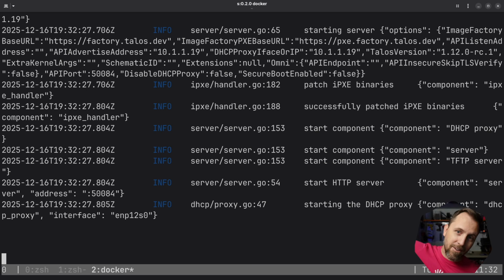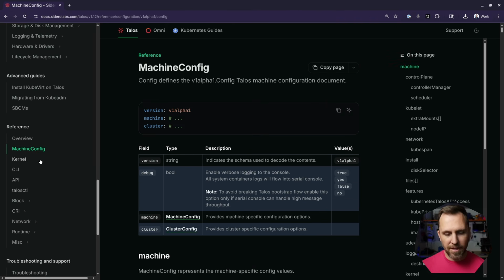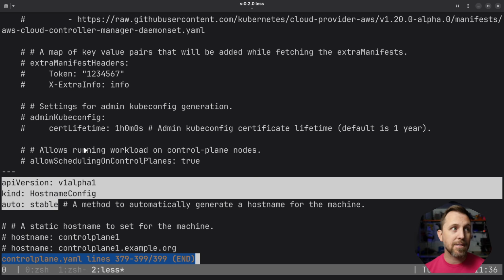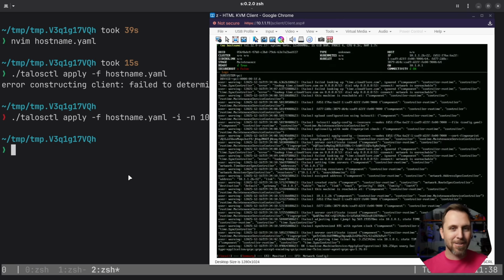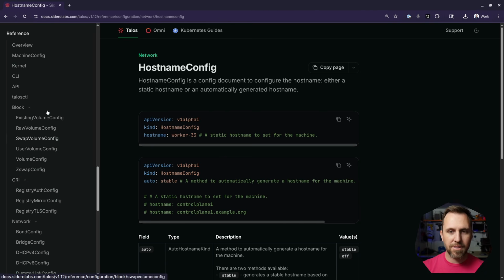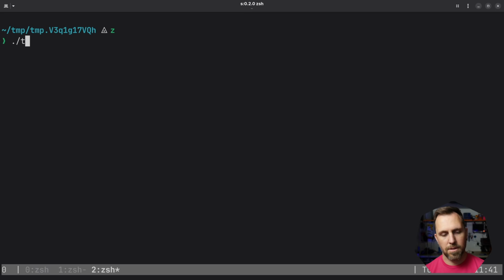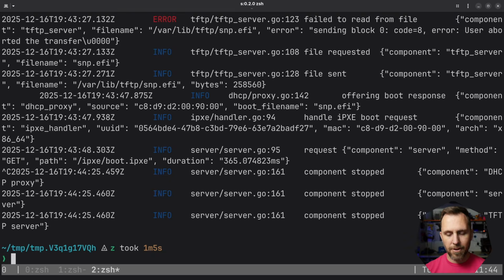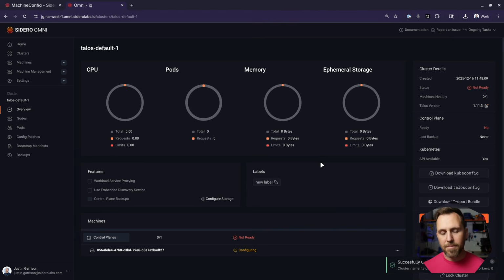Multi-doc configurations with Talos Linux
Traditionally, your machine config is one giant YAML file. We do things differently.

Here's what you need to know about multi-doc configurations, why we use them, and how it works in practice.

0:17 What is multi-doc config
2:26 Using multi-doc configs in Talos Linux